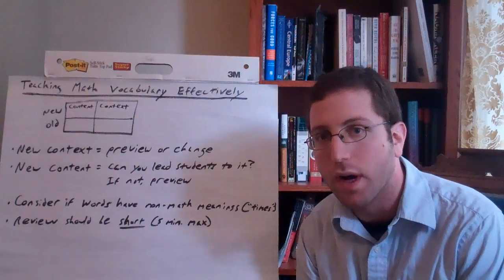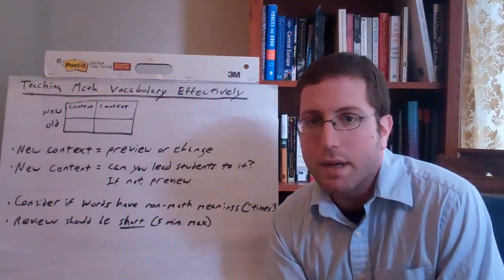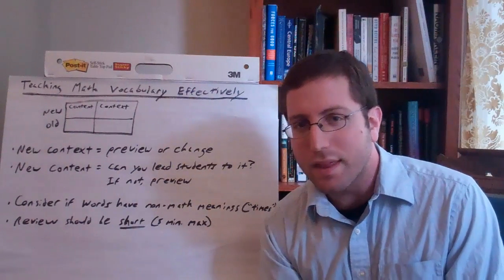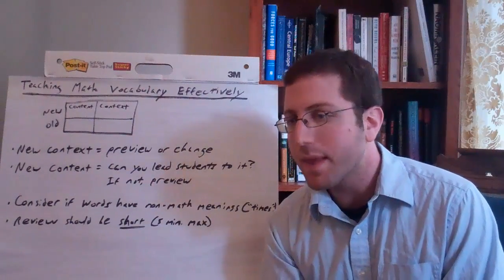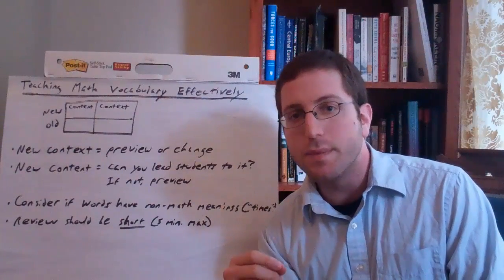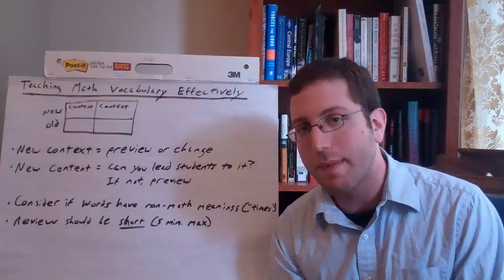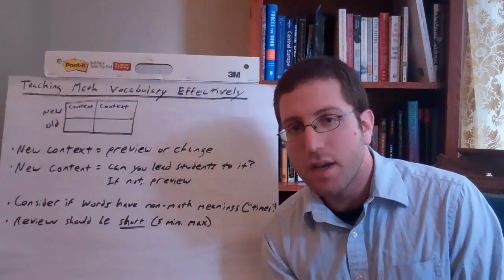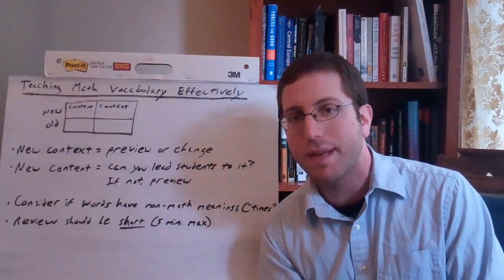Teaching Math Vocabulary Effectively